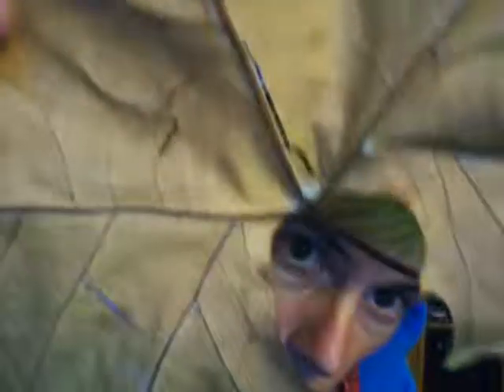Messages from Spirit: Book of Leaves and the Pooping Solution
Filmed at 1:30pm on November 6th, 2014.  In this video I talk about Da Vinci's work on how smaller structures are a representation of the bigger structures.  I also talk about pooping and how it might be related to the black hole in our galaxy because it's a funny release that we experience and if the smaller represents the larger...than we might be mooooving our way through the cosmos ;)
Peace, Intensity, and above all, Love
~Theresa